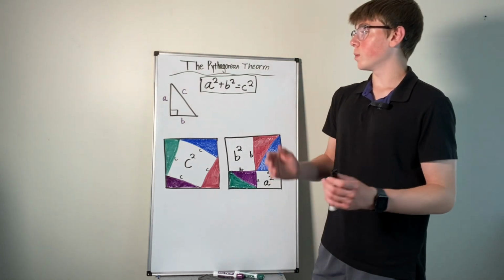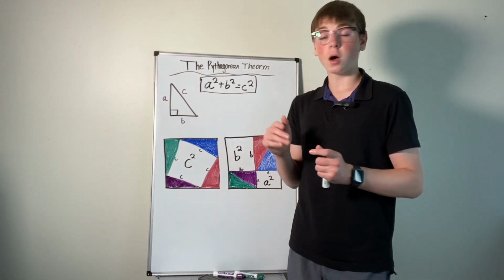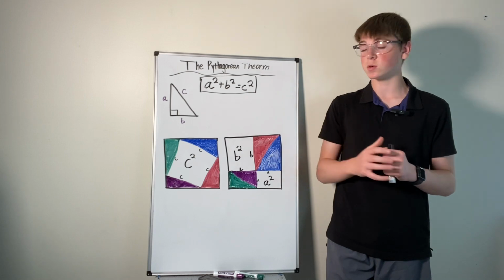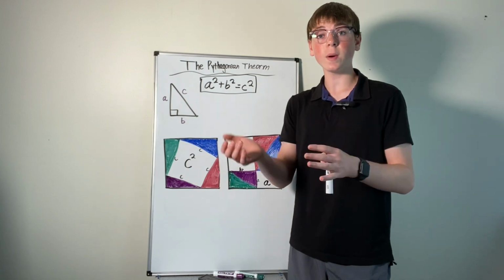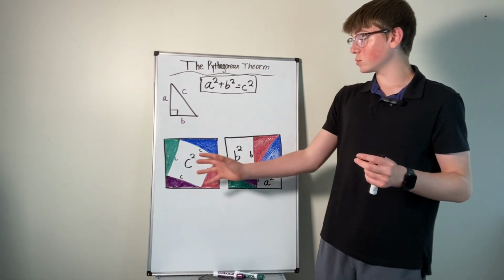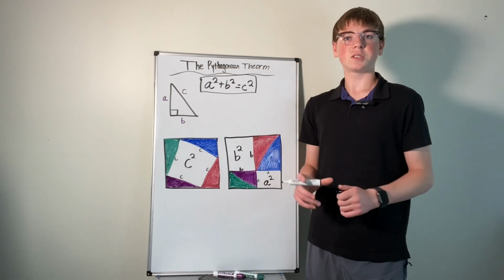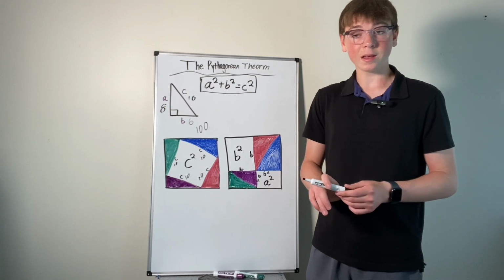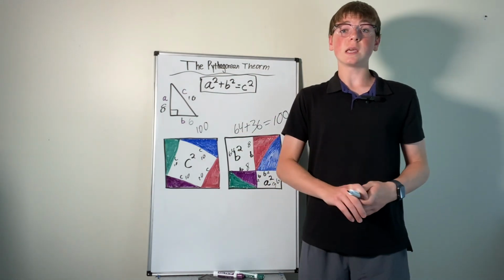The Pythagorean Theorm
In this video, I explain the Pythagorean theorem, prove it, and then complete an example. I hope this was helpful!